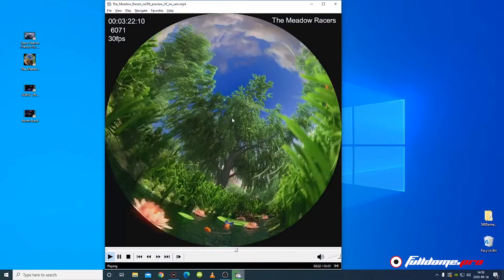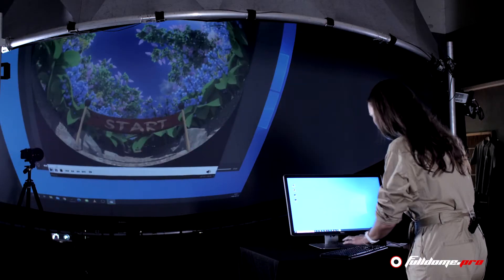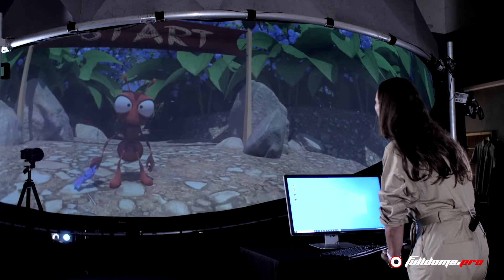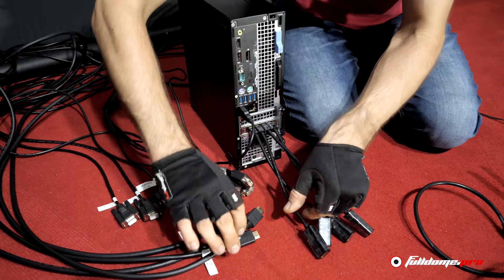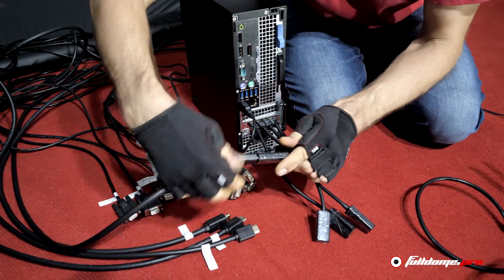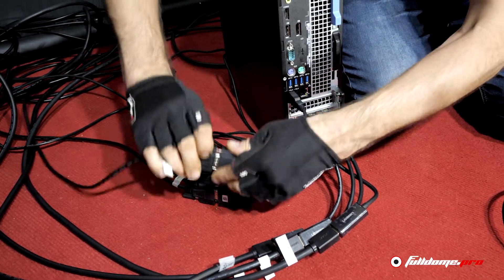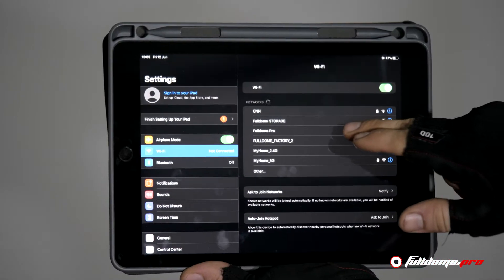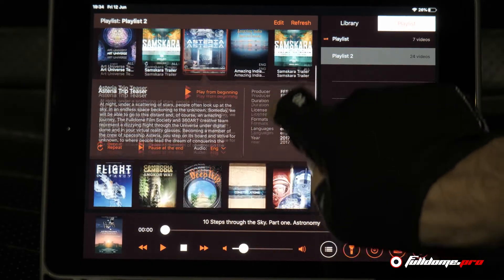Hardware & NDI: Streaming content to the dome | Part 1 | Fulldome.pro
Projection domes are probably best known for being the canvas for astronomical shows at planetariums. But there are many more options for what can be shown on the screen. Today we start our series of “Let’s Go Live” videos, where Fulldome.pro’s Head of Business Development - Yana Fedorova and Chief of Sales Department - Tatiana Retinskaya uncover new content options for the dome. Let’s start!